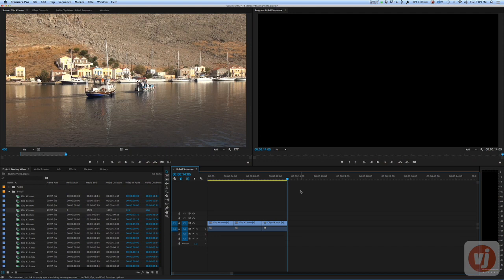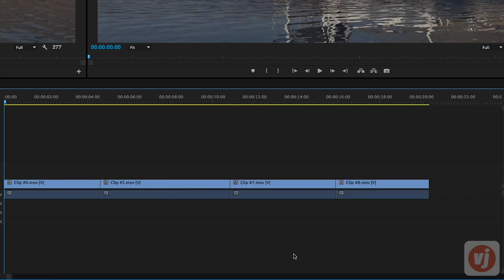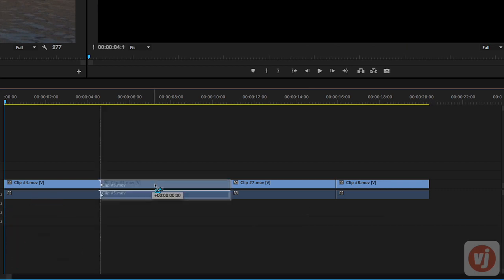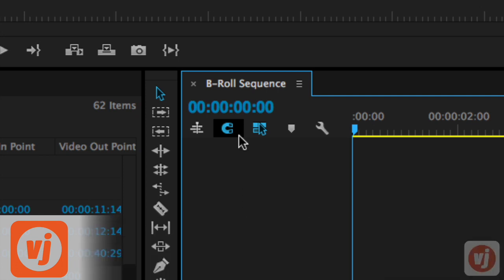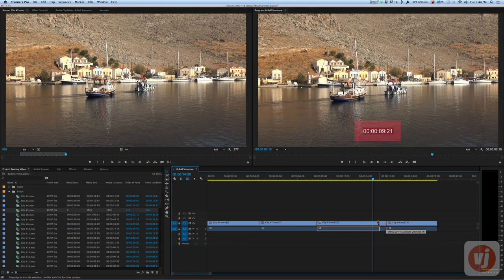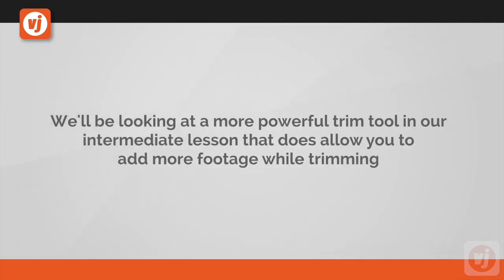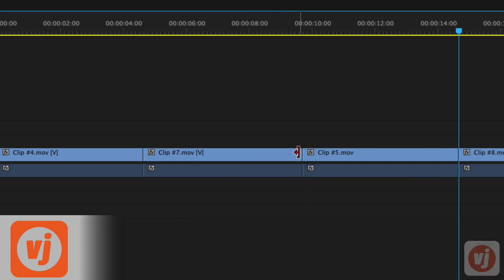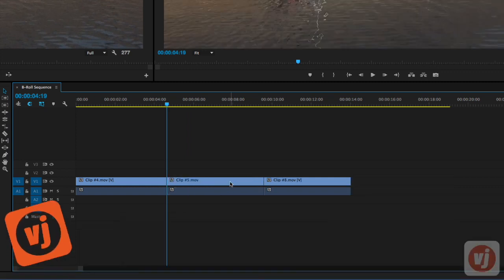Adobe Premiere Pro Basics: Moving, Trimming, & Deleting Clips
Once you have added clips to the timeline in Adobe Premiere Pro you can easily move, trim, and delete clips on the timeline. Here's how...